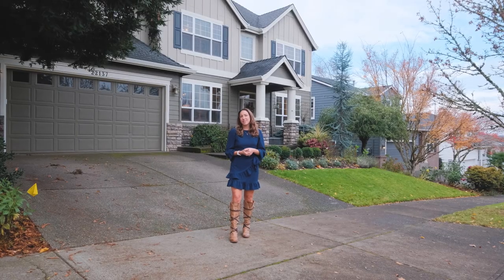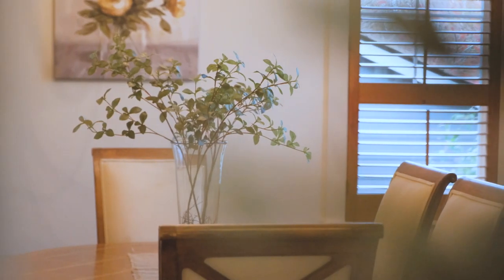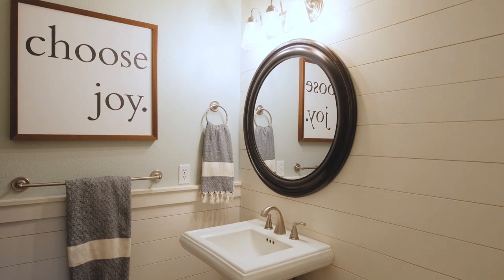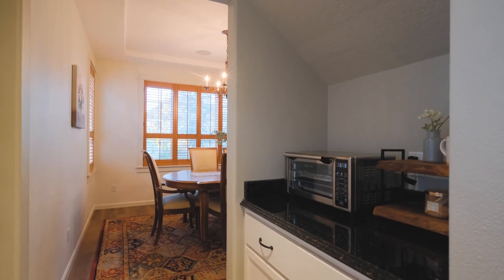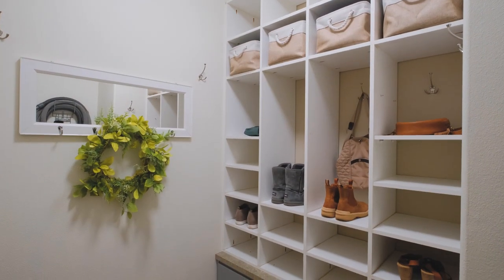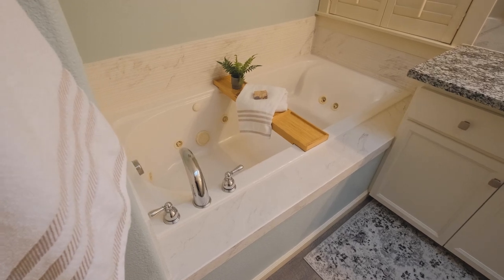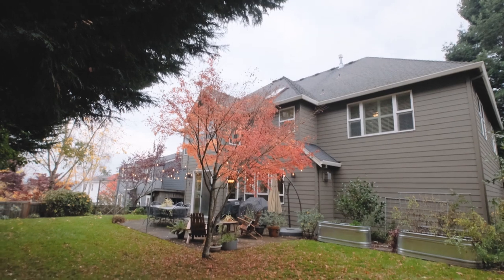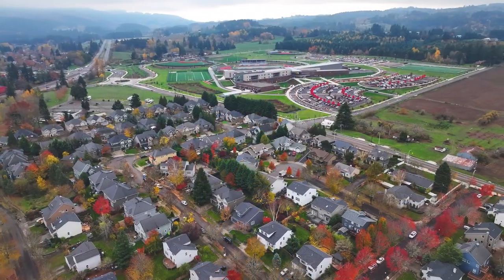22137 SW Fisk Terrace Sherwood Oregon - Agent Guided Tour